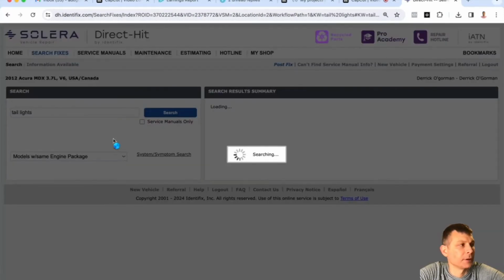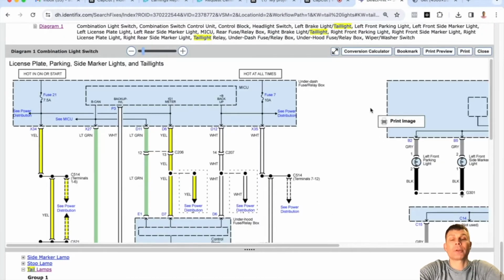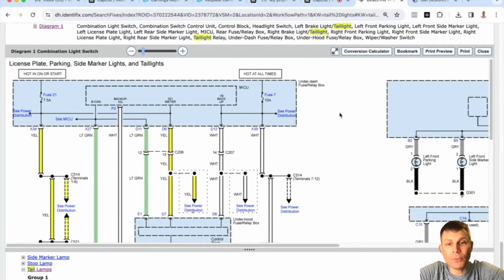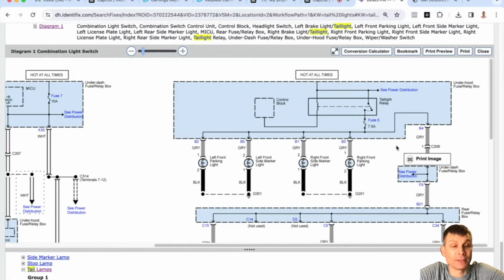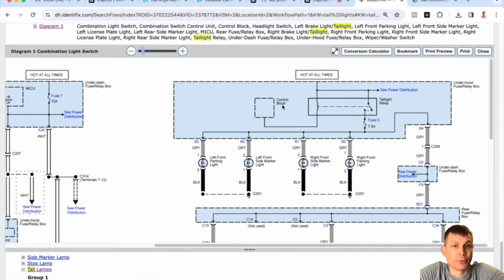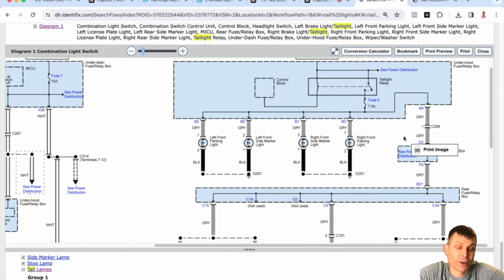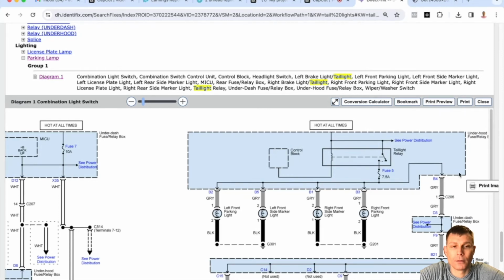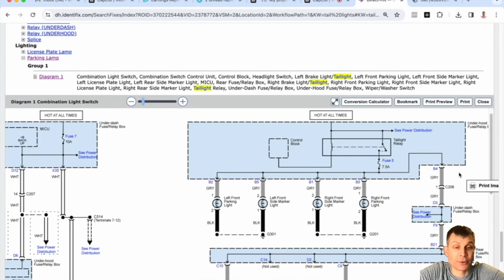2012 Acura MDX 3.7 Turn signals, hazards running lights are not working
*Need help RIGHT NOW?* Follow these steps ⬇️⬇️
✅ Step 2) Ask me a question and get an answer ASAP 👉🏻
✅ Step 7) Need a Mobile Mechanic?
✅ Step 10) Like this video for Heaven’s Sake!  :)

The turn signals, hazards and running lights. All went out after the customer worked on the vehicle. He suspected he shorted out a wire, causing a fuse to blow.

*My Top DIY tools* ⬇️⬇️
✅ Basic code reader 👉🏻
✅ BlueDriver Pro 👉🏻
✅ Bi-directional scanner 👉🏻
✅ PowerProbe III 👉🏻
✅ Noid light set 👉🏻
✅ Thermal Imaging Camera 👉🏻
✅ Basic Socket set 👉🏻
✅ Basic Voltmeter 👉🏻
✅ Best Voltmeter (Fluke 87) 👉🏻
✅ Powerful battery booster 👉🏻
✅ Battery Tender and Maintainer 👉🏻
✅ Battery load tester and Charging system tester 👉🏻
✅ Dash Cam (every car should have one) 👉🏻
✅ Heavy Duty Automotive Booster Cables 👉🏻
✅ Tire Inflator Portable Air Compressor 👉🏻
✅ Hand Held Vacuum Pump Tester Gauge 👉🏻